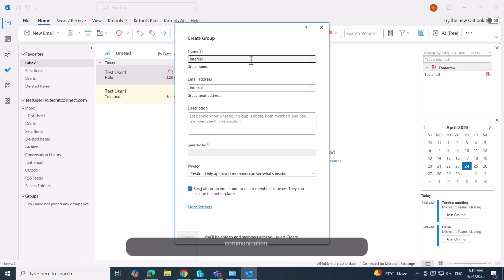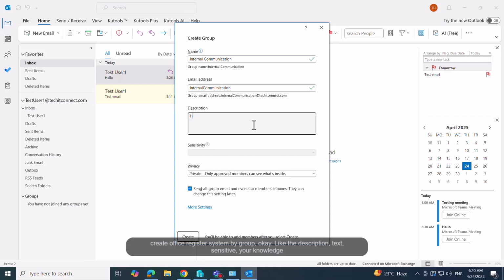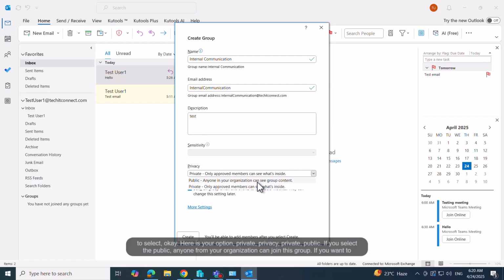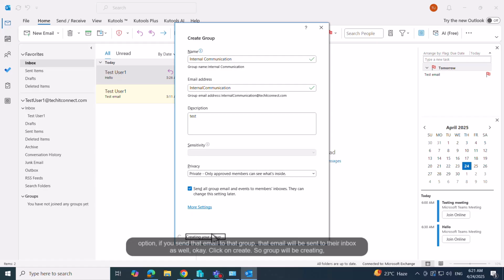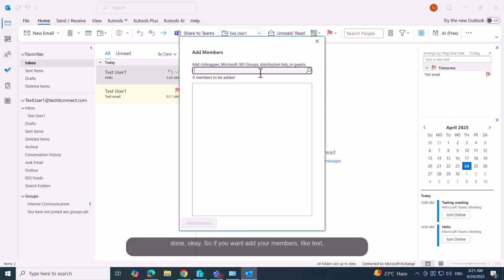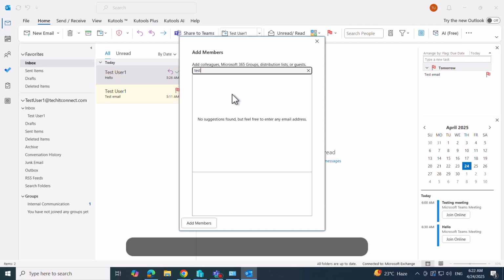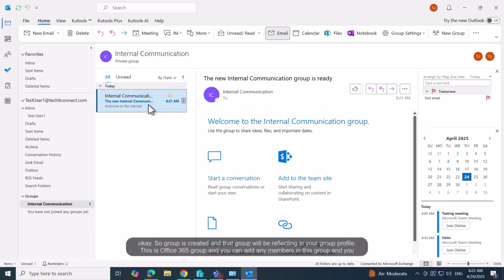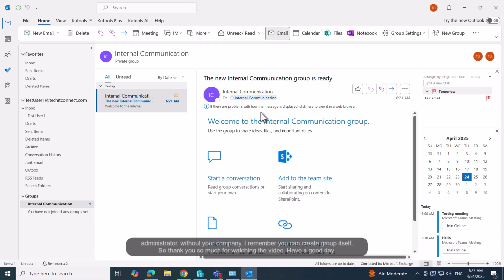How to Create a Group in Outlook (Step-by-Step Guide)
📧 Want to streamline communication in Outlook?
In this quick and easy tutorial, I’ll show you how to create a group in Microsoft Outlook for better email collaboration and productivity.

✅ In this video, you’ll learn how to:
Create a group in Outlook (web & desktop versions)
Add and remove members
Set group permissions and privacy
Use the group for email and file sharing

Manage group conversations

This is perfect for teams, departments, and project collaboration within Microsoft 365.